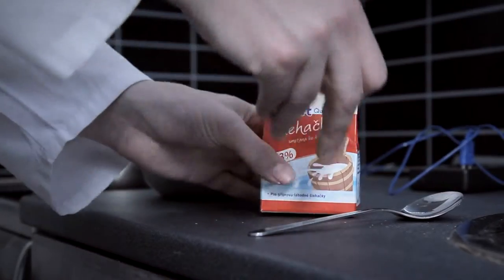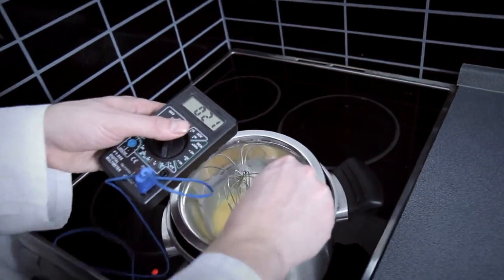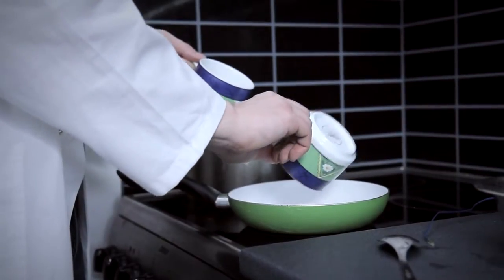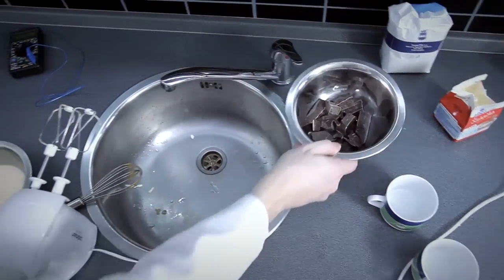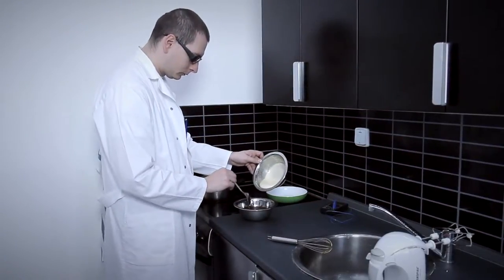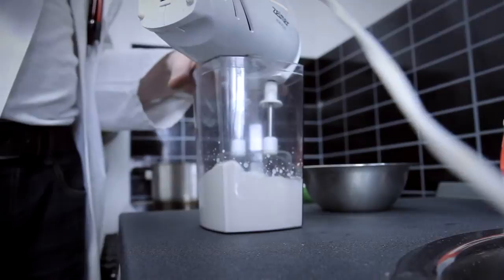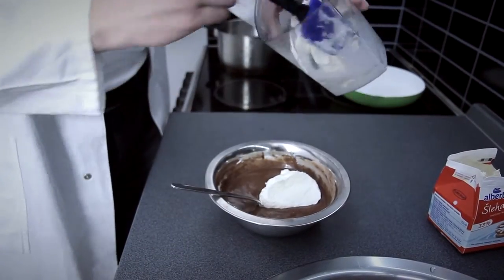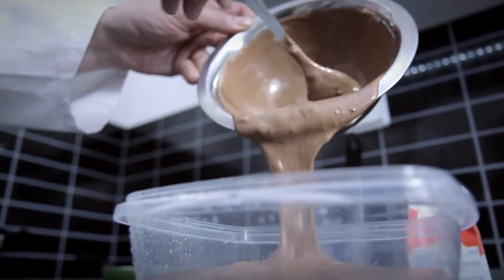Chocolate Mousse Recipe